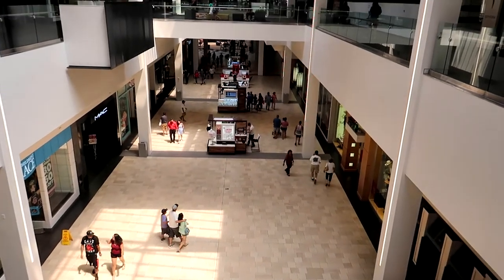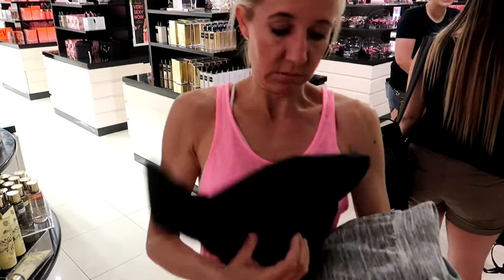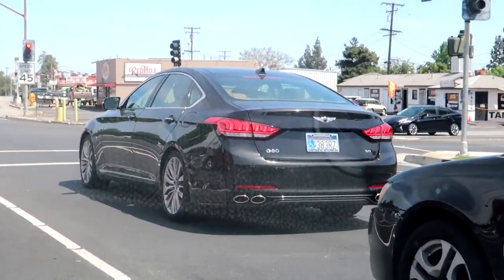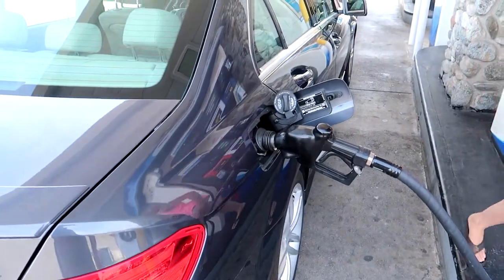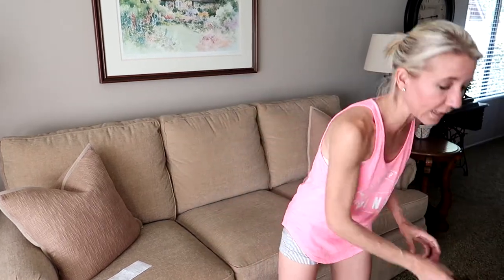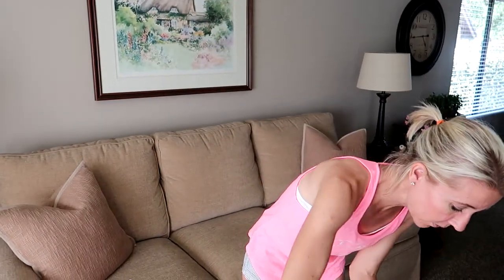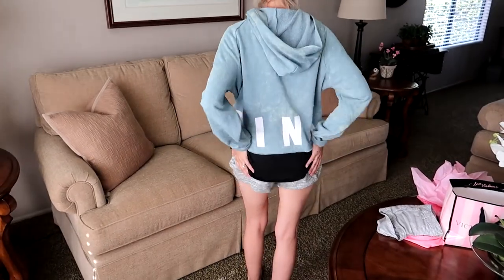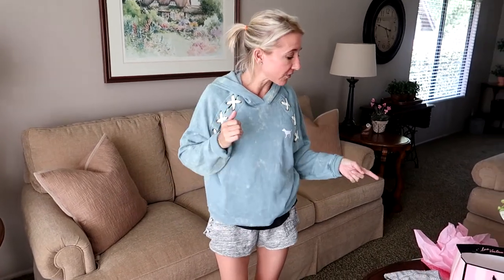Victoria's Secret Pink May 2018 Deals Montclair Plaza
Hi Everybody, I used to work at Montclair Plaza but haven't been back for about 20 years. I finally went back today to get my Victoria's Secret Pink deals for May 2018. Have an awesome day, Billisa